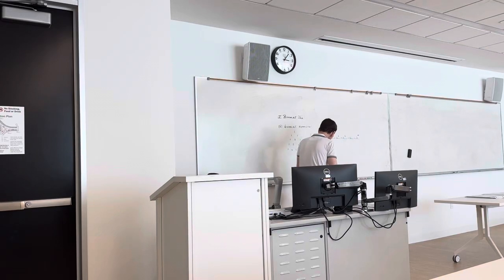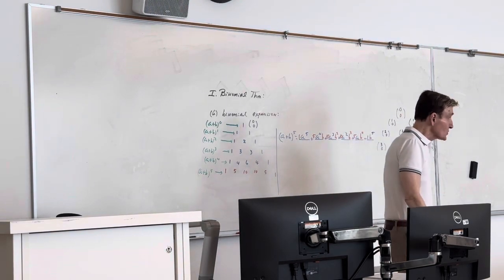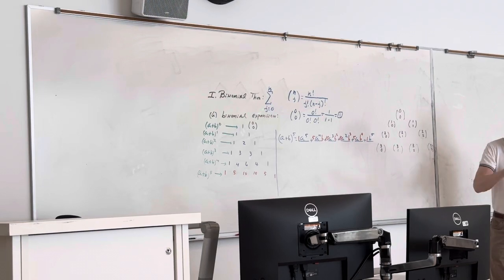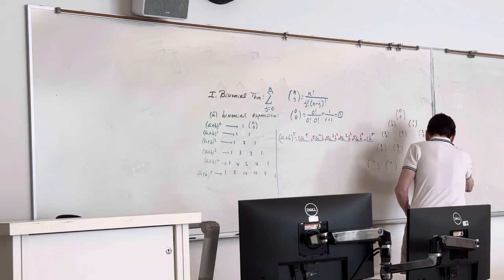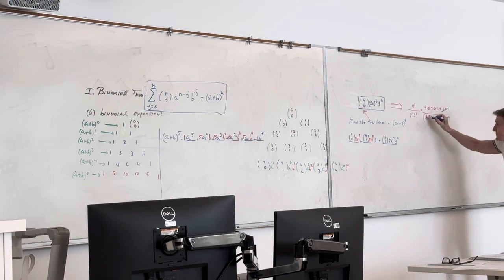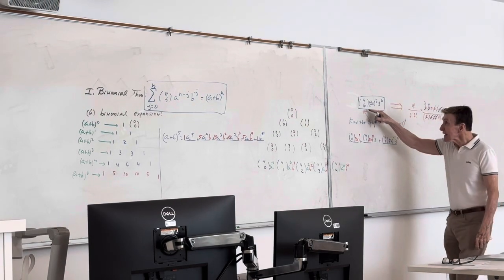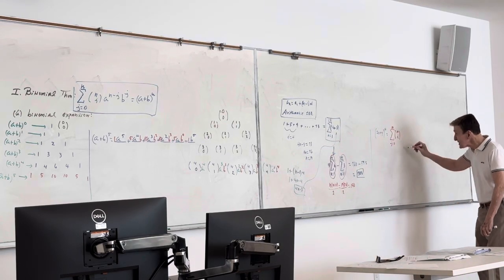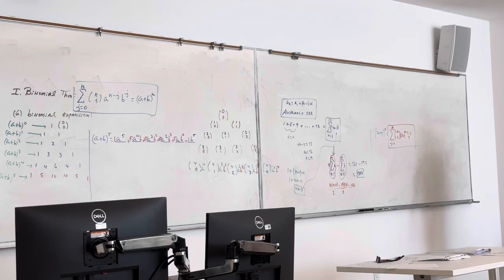Smc math2 7.29(1)